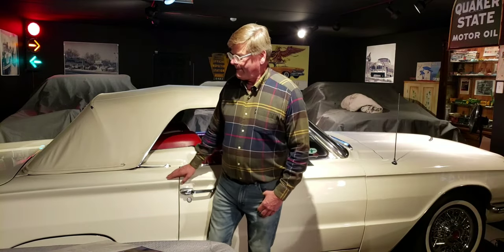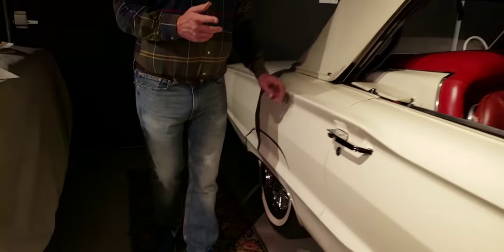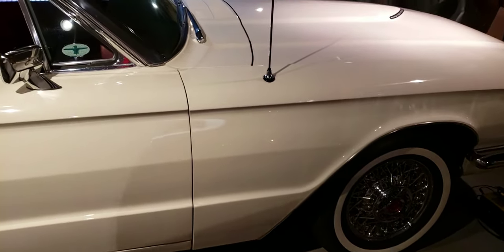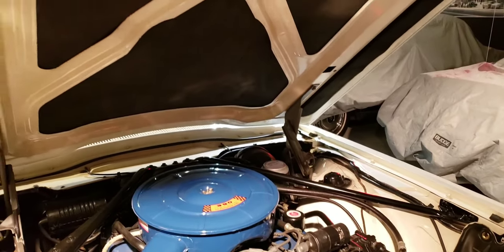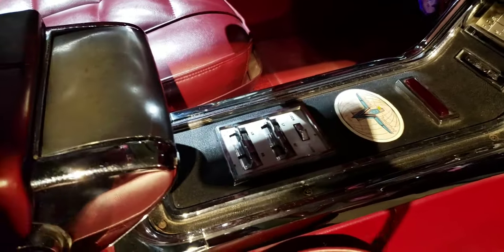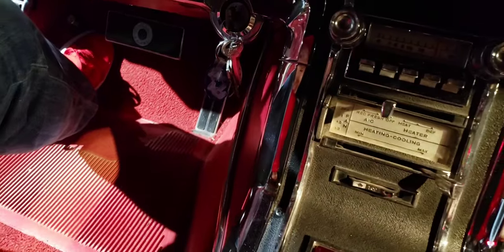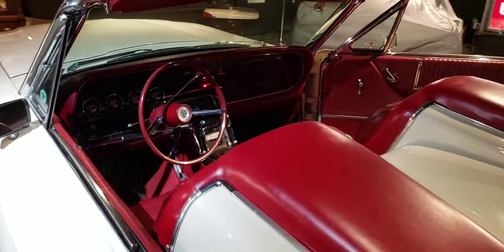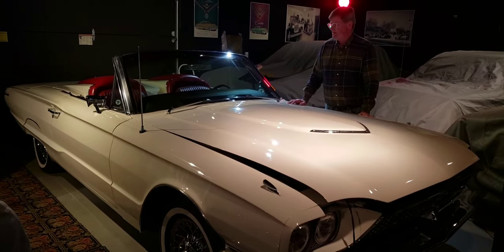1966 Ford Thunderbird convertible.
Turn up your volume and enjoy this beautiful 1966 Ford Thunderbird convertible. Some might even be a favorite of yours or like one you use to own. New videos will be uploaded regularly.